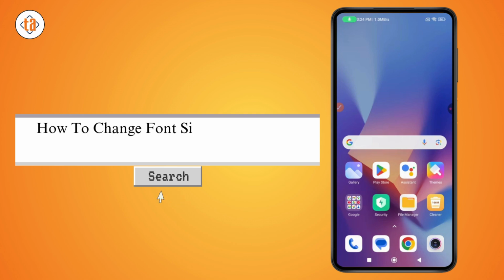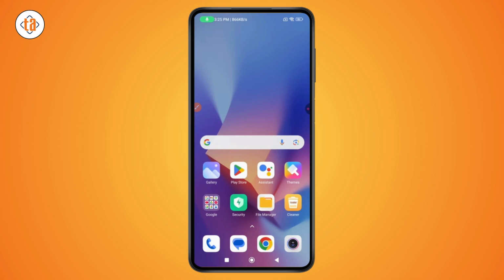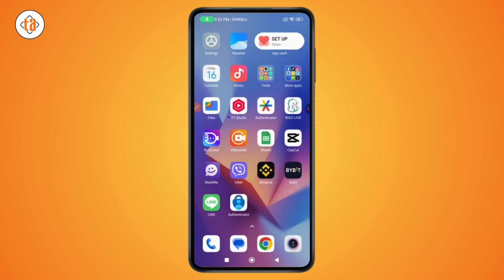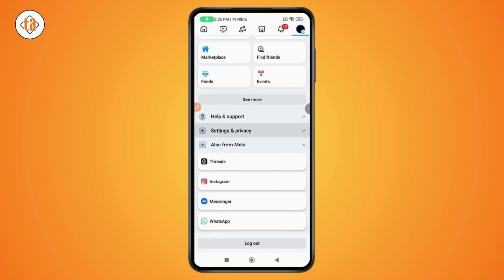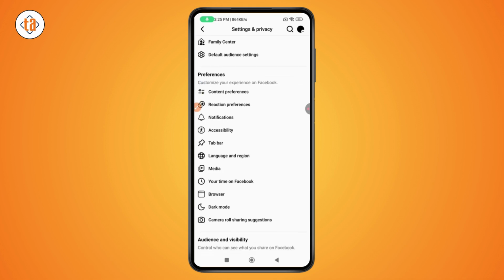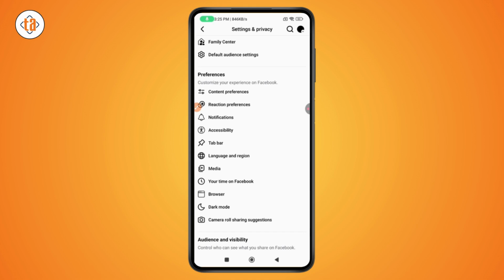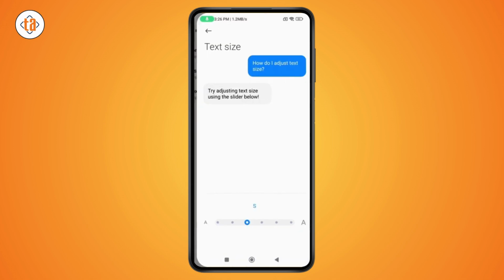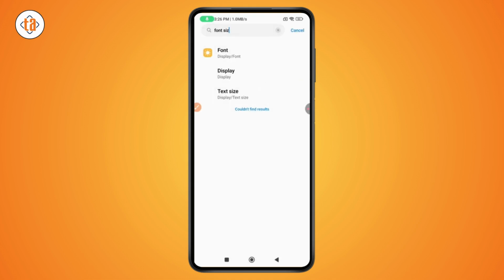Change Font Size To Large On Facebook Lite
How To Change Font Size To Large On Facebook Lite

To change the font size to large on Facebook Lite, first make sure you have a stable internet connection. Open the Facebook Lite app, then tap the three horizontal lines (menu) in the upper right corner. Scroll down and go to Settings & Privacy, then tap on Settings.

In older versions of Facebook Lite, you might see a Font Size option under Preferences. If it’s there, tap on it and choose your desired font size—Large, Medium, or Small.

If you don’t see the Font Size option (which is likely in the latest versions), you can adjust it through your phone’s settings instead. Go to your device Settings, search for Font Size or Text Size, and increase it to Large, XL, or whatever size you prefer. Once changed, this will also affect text size in the Facebook Lite app.

That's it—your font should now appear larger in Facebook Lite.